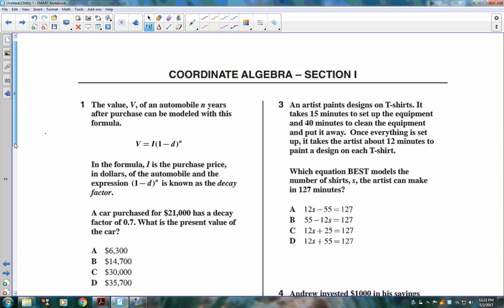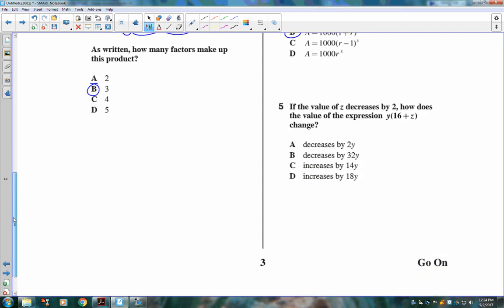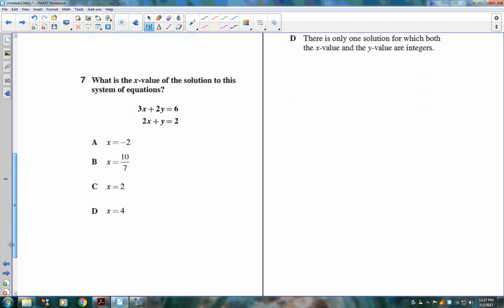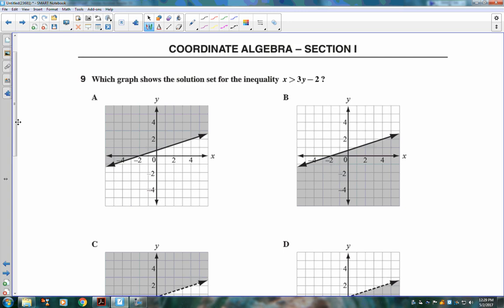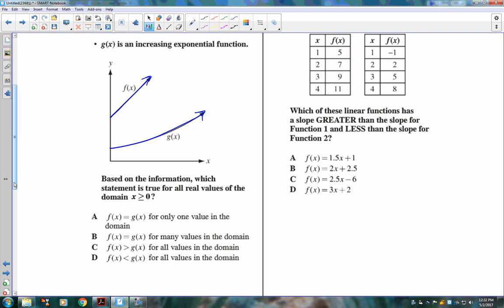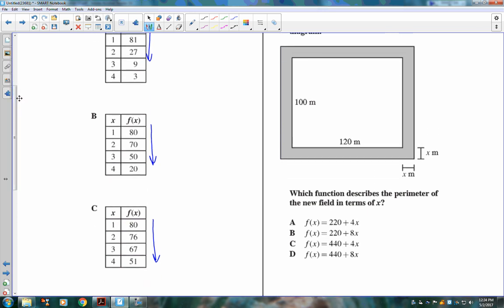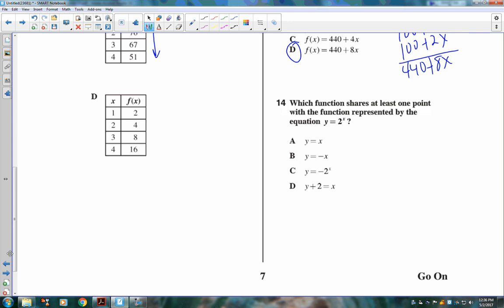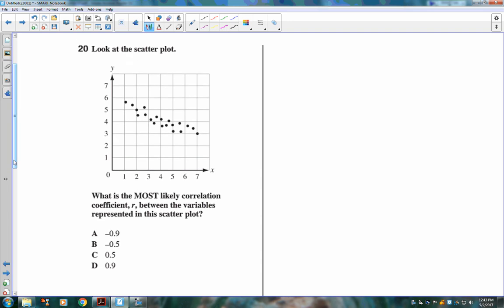AlgI relased items May 2